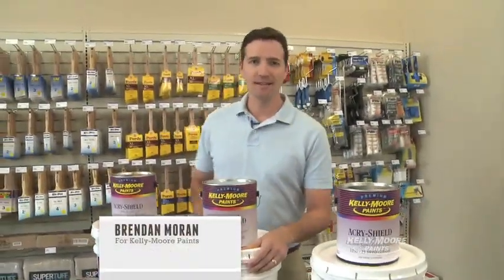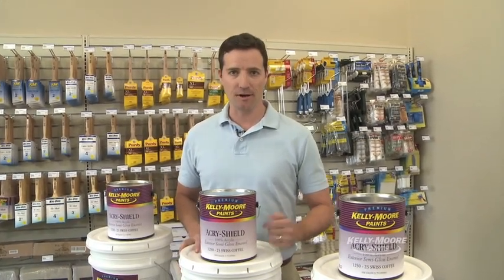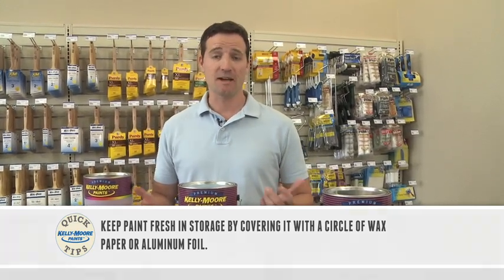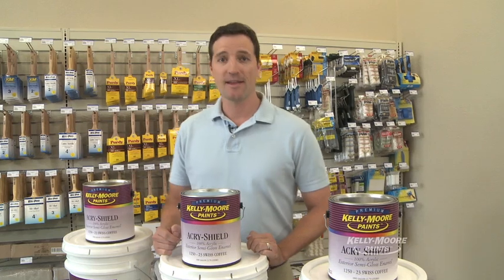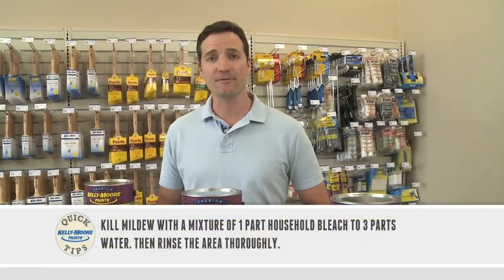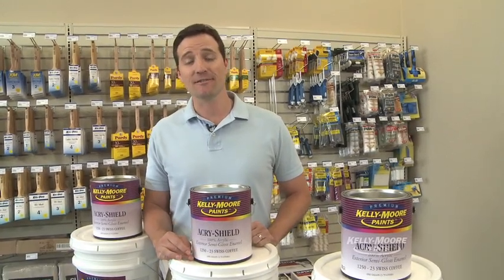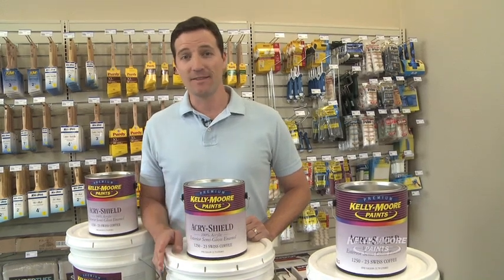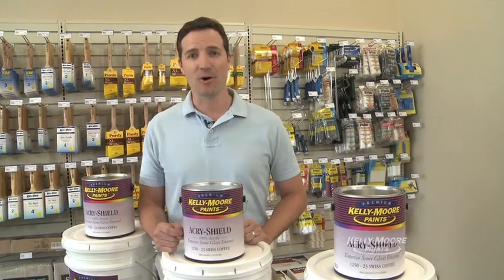Paint like a Pro Quick Tips #3